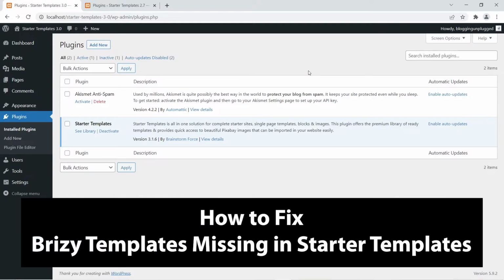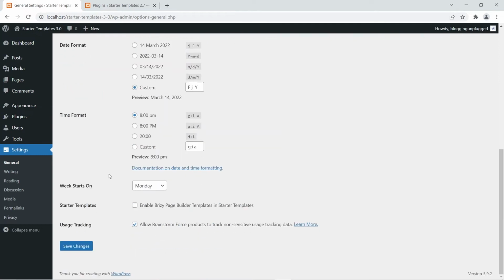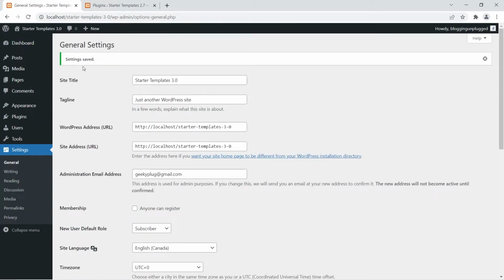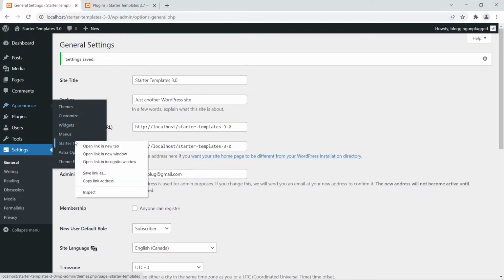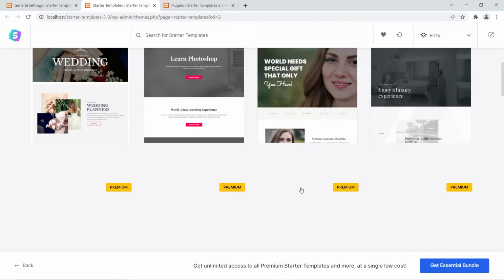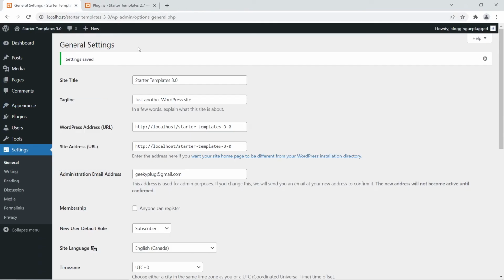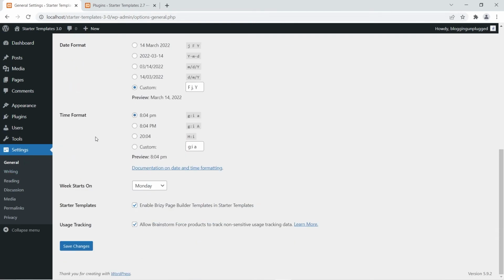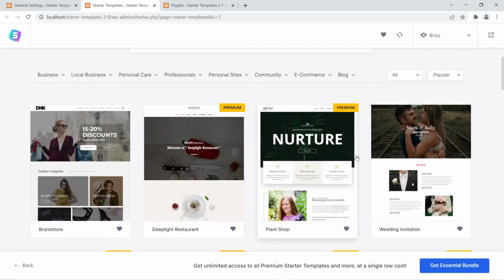How to Fix MISSING Brizy Templates in Starter Templates | Astra Starter Templates Plugin | Tutorial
In Starter Templates 3.0 update, the option for Brizy Templates was deprecated and the option to select it was missing.

Astra has not removed Brizy Templates completely from its Starter Templates and still you can use it to download available templates.

In this video we will show you how can you easily fix missing Brizy Templates in Starter Templates plugin.

I hope you have found the video helpful and now know about how to fix missing Brizy templates in Astra Starter Templates plugin

Jasmeet

Hosting